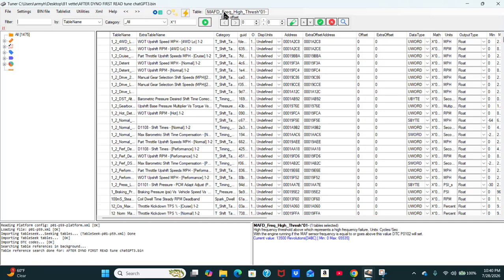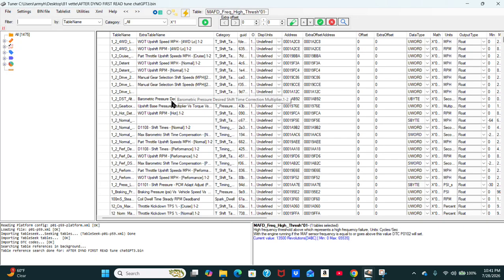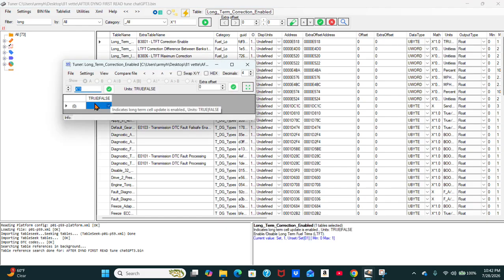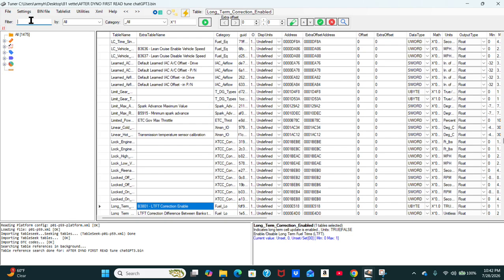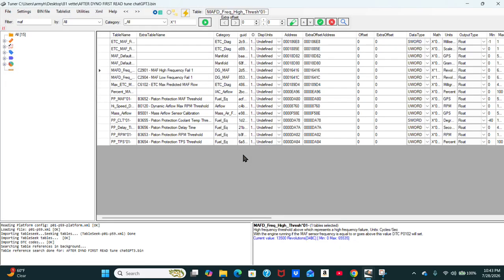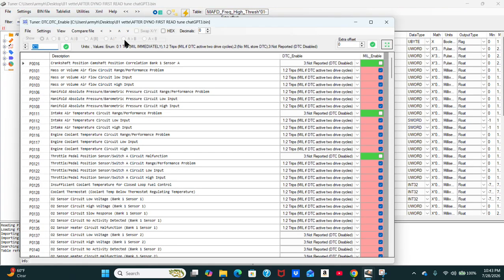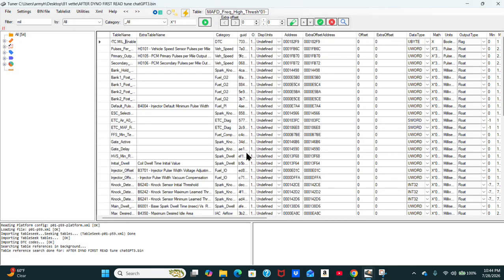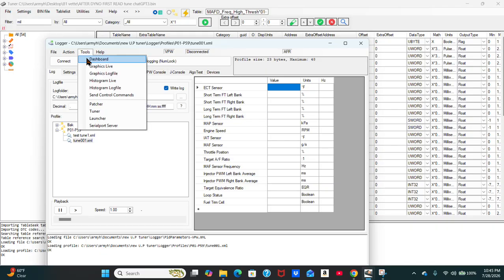"PART 1 in VE tuning" HOW TO SET UP SPEED DENSITY ONLY IN UNIVERSAL PATCHER.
In this video, I'll show you how to configure your GM P01/P59 PCM in Universal Patcher for Speed Density VE tuning. This is the setup process you should complete before you begin tuning your VE tables.

We'll go through:

Disabling Long-Term Fuel Trim (LTFT) learning
Forcing the PCM into Speed Density mode
Temporarily disabling MAF-related DTCs
Preparing the PCM for accurate VE tuning

This is NOT a VE tuning tutorial. This video focuses on getting your PCM properly configured so your VE tuning logs are accurate and repeatable.

If you're new to Universal Patcher or GM PCM tuning, this video will help you build a solid foundation before making changes to your calibration.

It really helps the channel and lets me know what tutorials you'd like to see next!